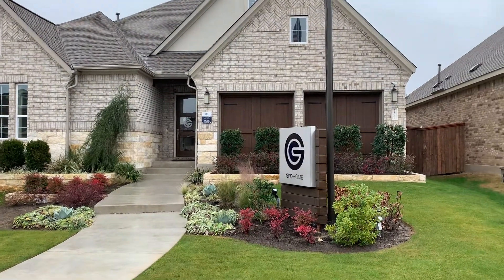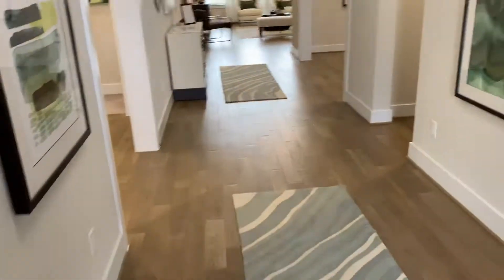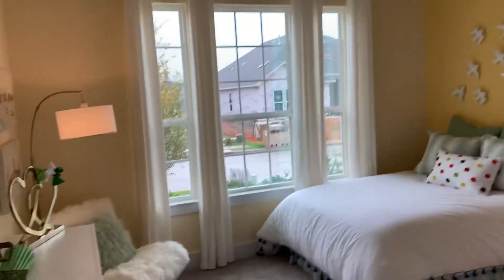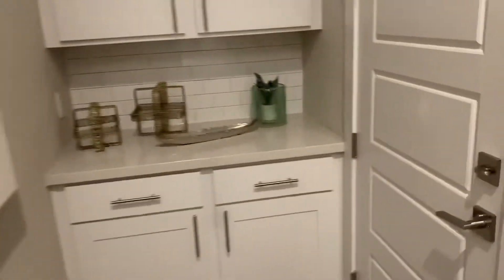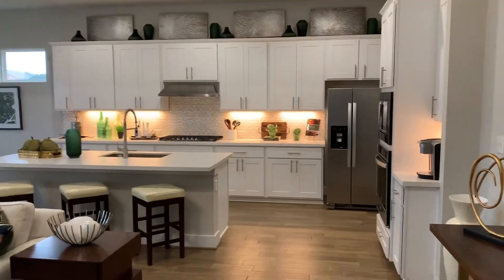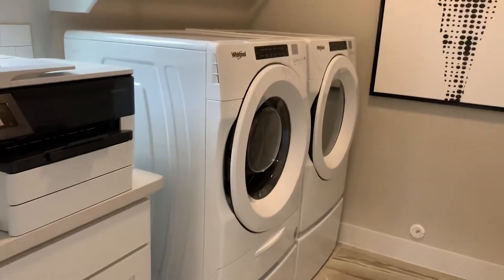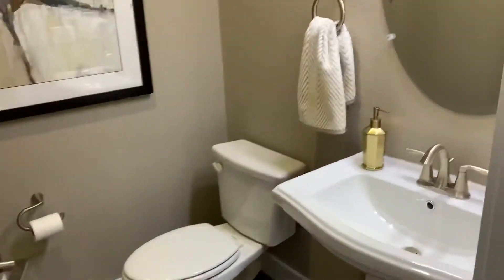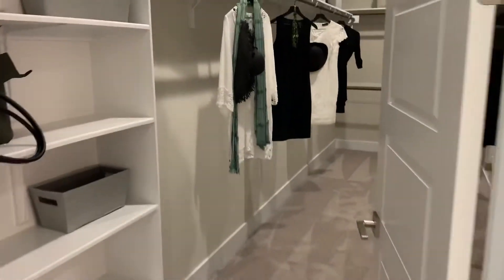1608 Carmine Dr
Model Home- 3,001 SF 3/2.5 kids large playroom asking $529,990
Down from $585,440